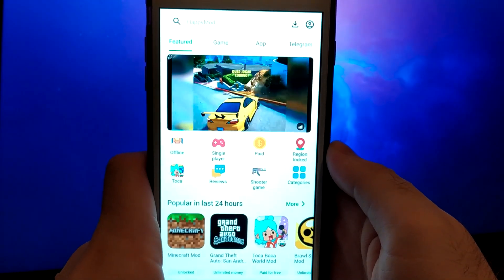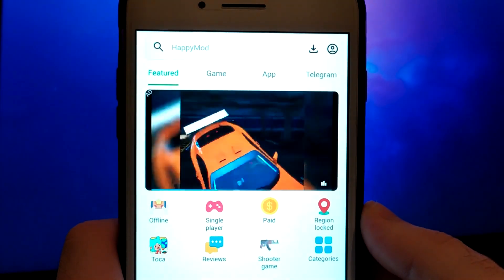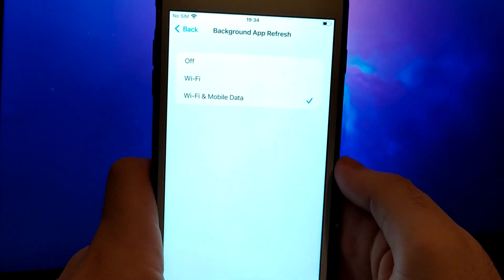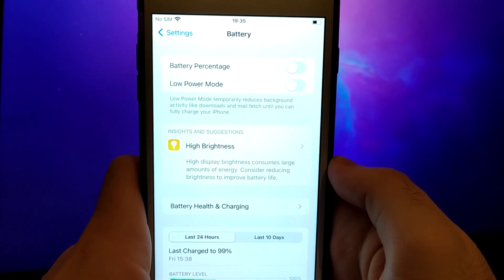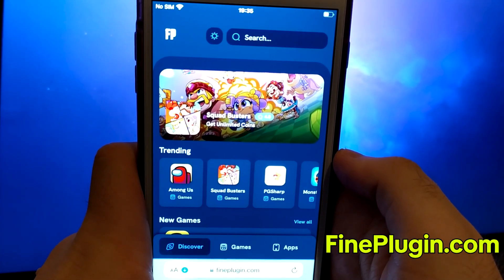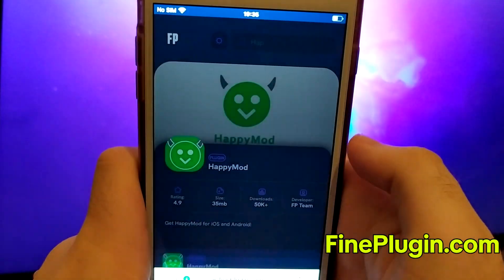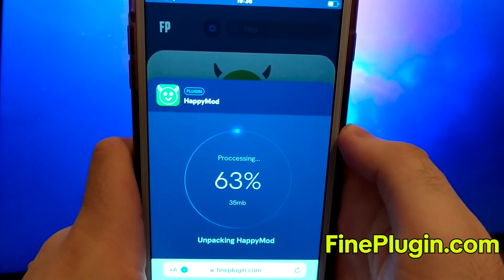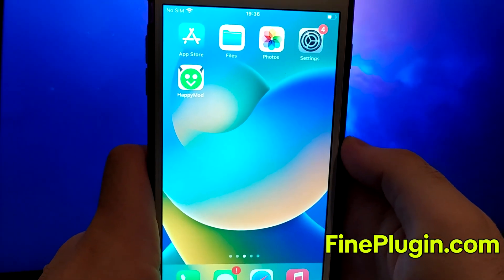How to Download HappyMod on iOS iPhone iPad! (2024)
Hey everyone! Today, I will show you How to Download HappyMod on iOS iPhone iPad in 2024! Stick with me as I guide you through each step to make sure everything goes smoothly. Be sure to watch until the end for all the important details. Looking forward to connecting with you in my future videos!